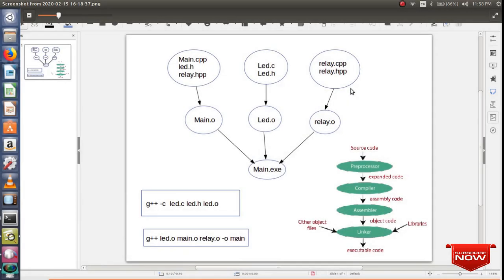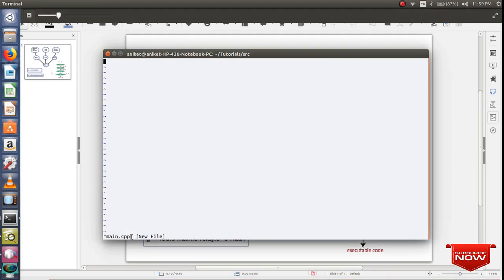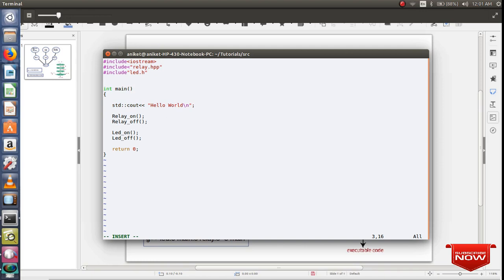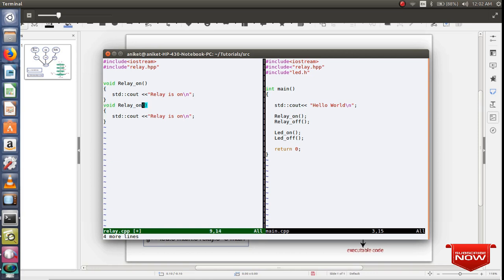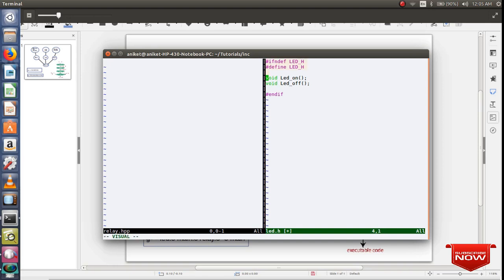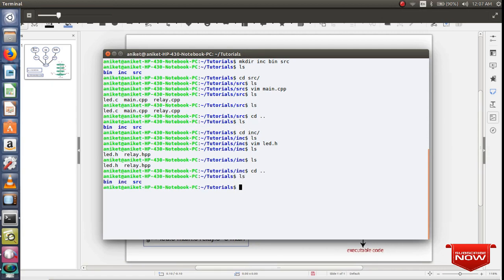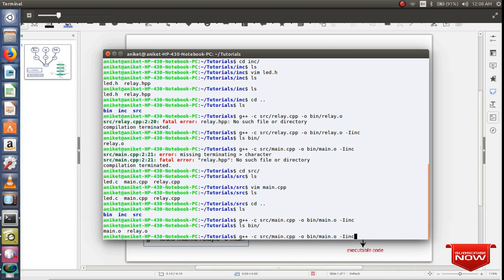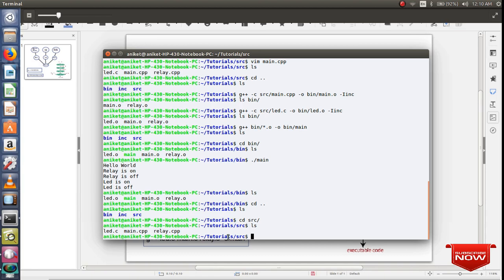How To Compile C & C++ Files Together Using Gnu(g++) Compiler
Have you ever wondered how compiler compiles source code into executable?
Well, in  this video I am going to show you how to compile C and C++ files together using Gnu(g++) compiler.